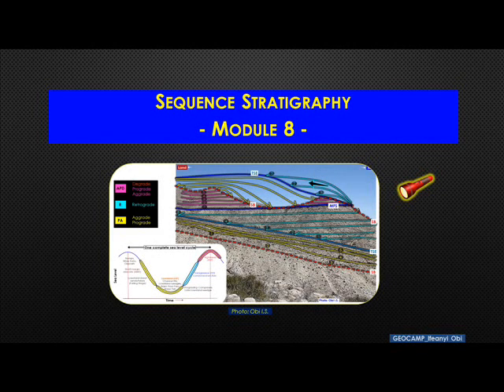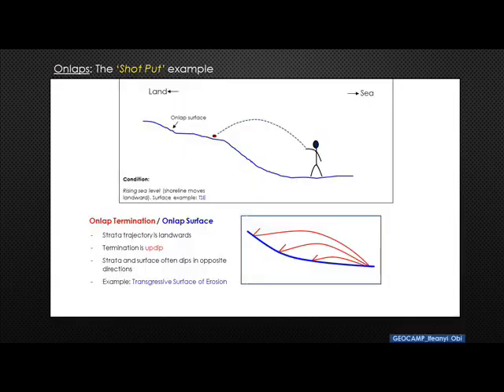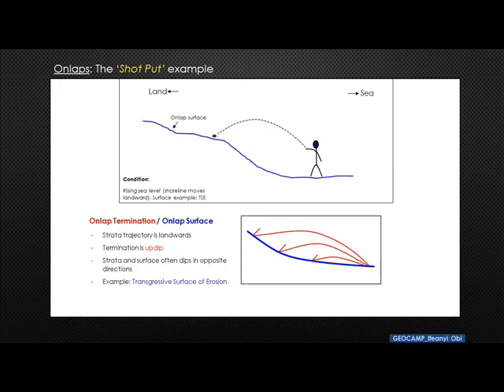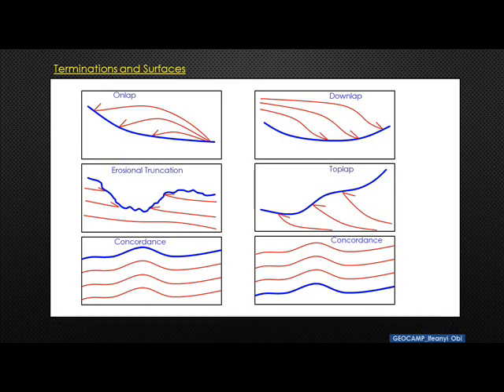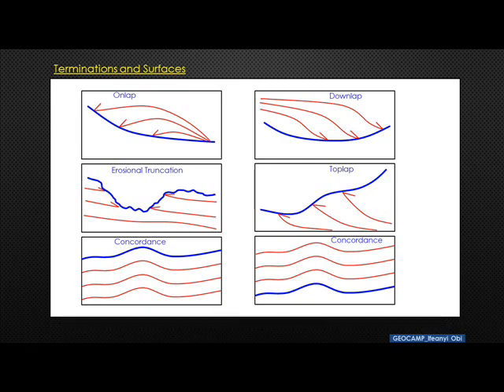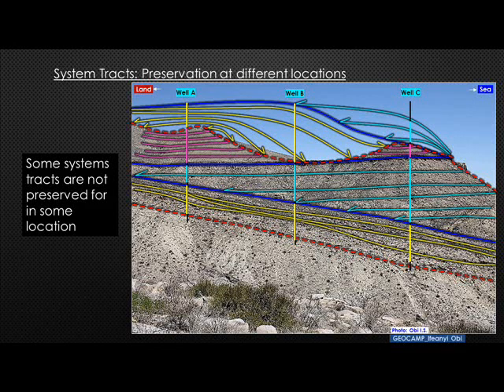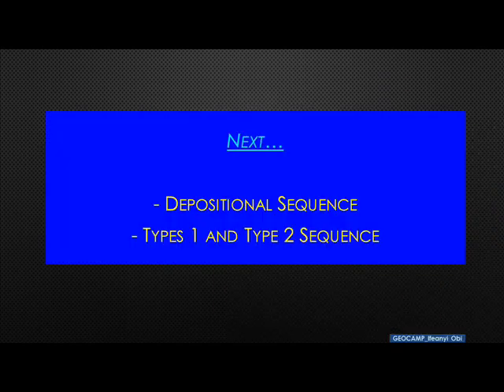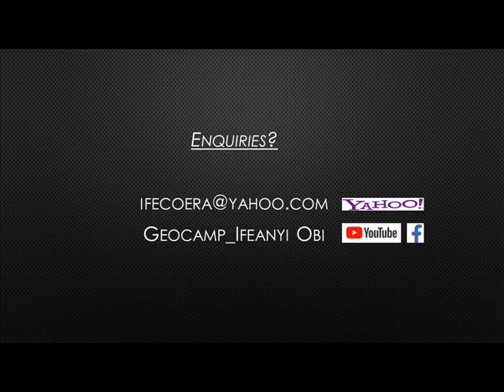Sequence Stratigraphy_Module 8: Strata Termination Surfaces and Systems Tracts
This module discusses strata terminations and surfaces as well as systems tracts, definitions with conceptual and outcrop example.